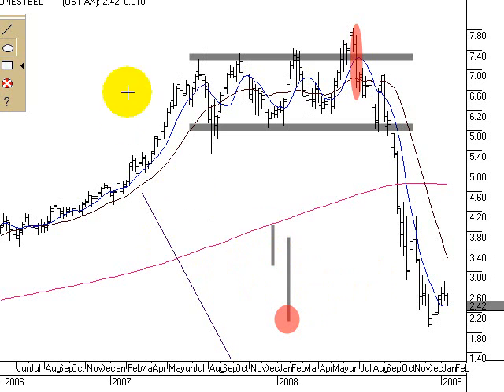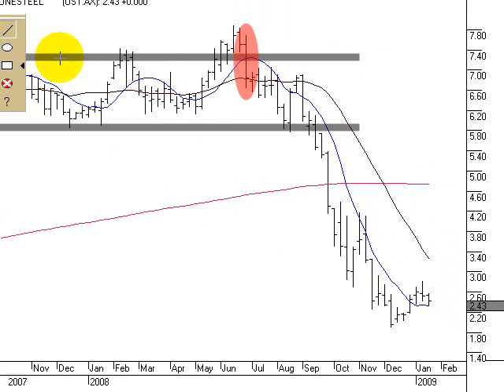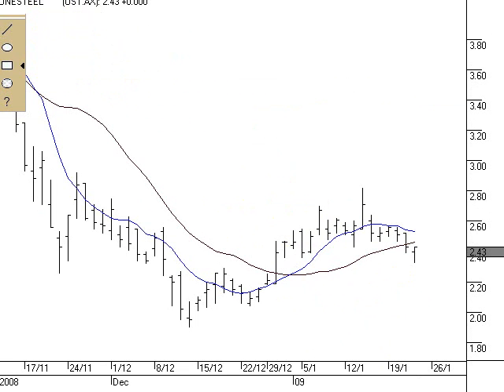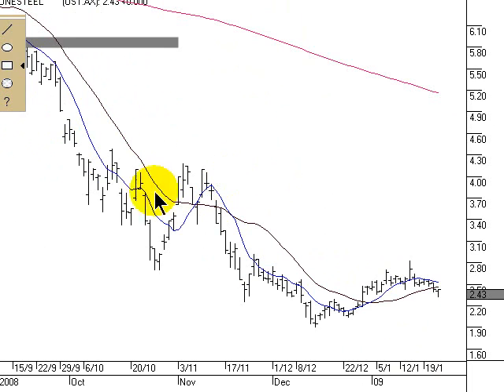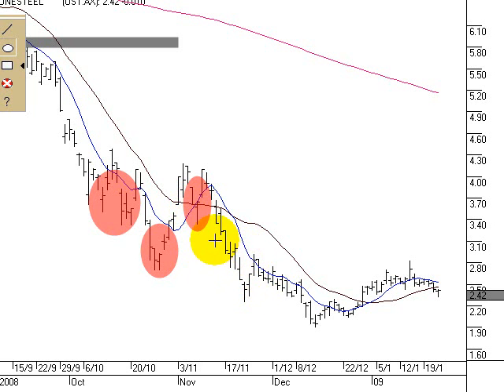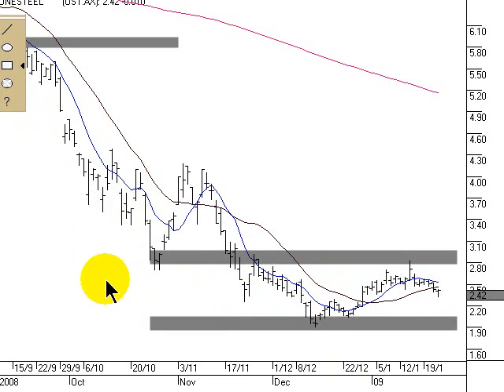Share market review-ost- and csl trading room trade